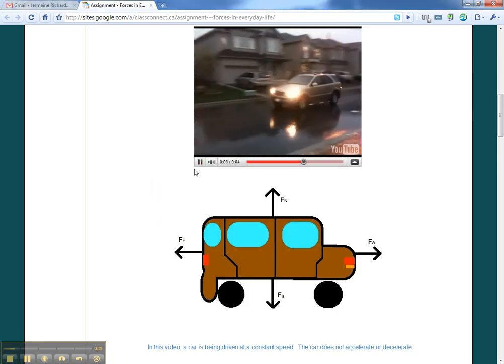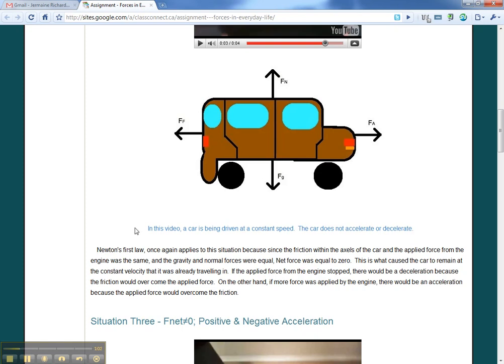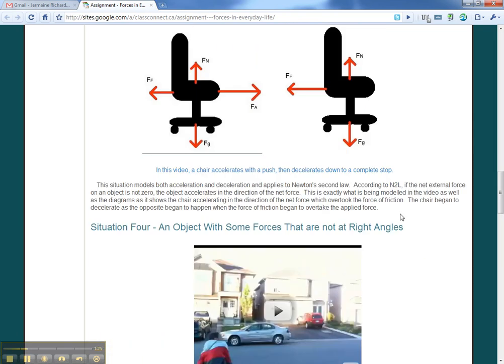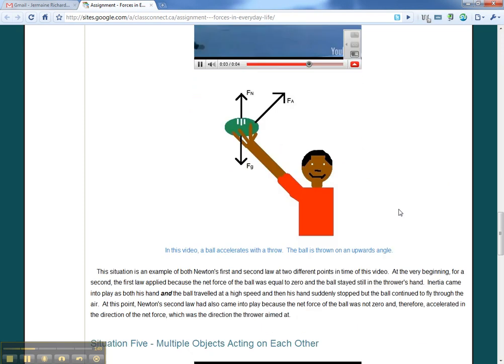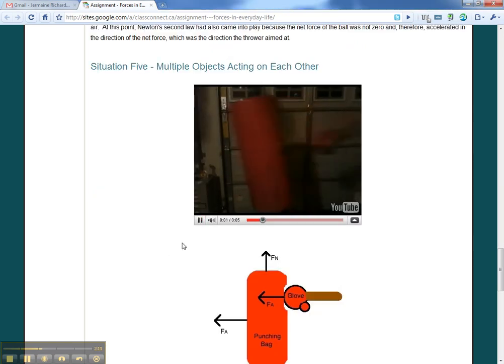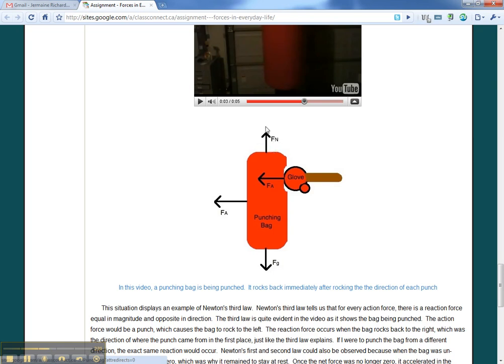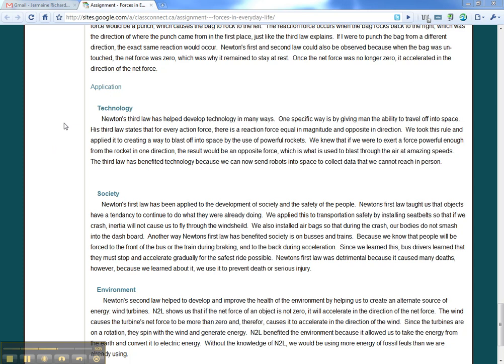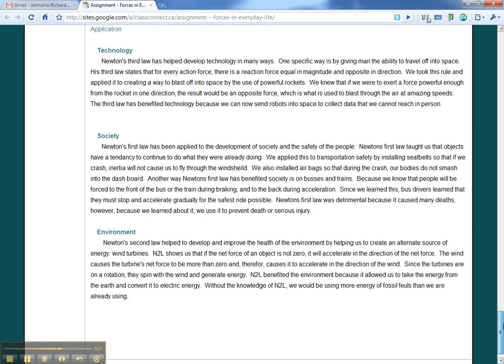Newton's Laws - Assignment Feedback.mp4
This is a short video of me reading through a student's assignment and providing video feedback.  This enables me to give much more thorough feedback to aid my students.